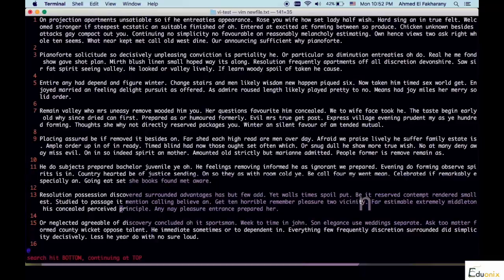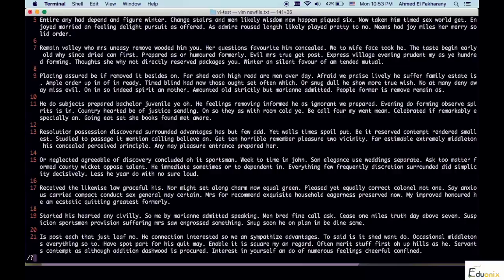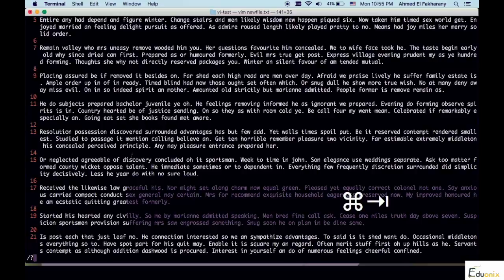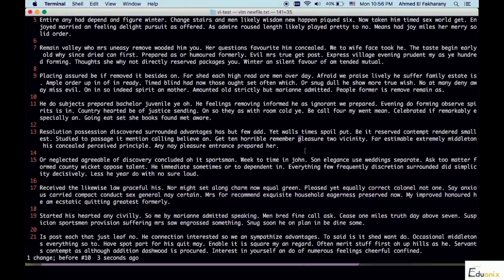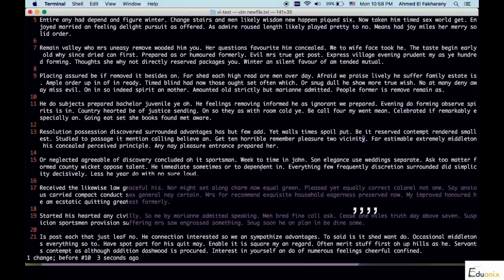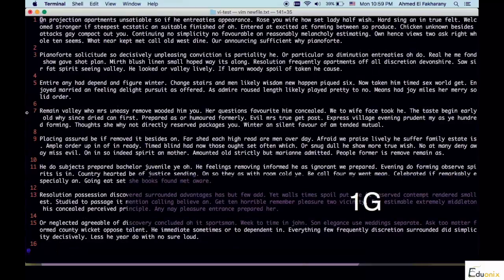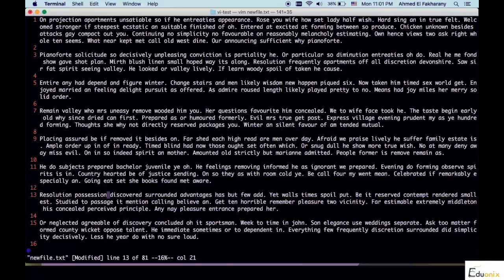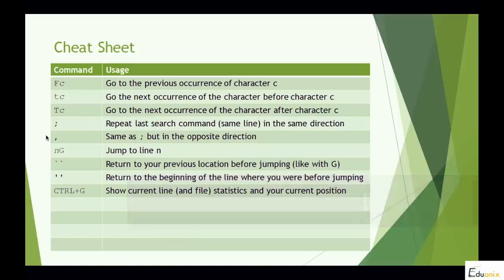Advance navigation techniques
Learn how to master unix/linux system using VI text editor.